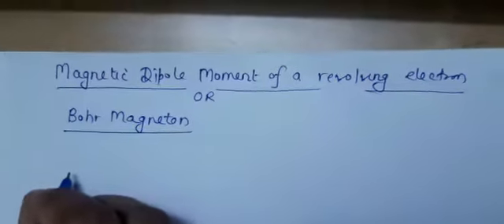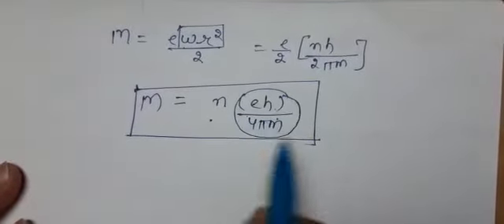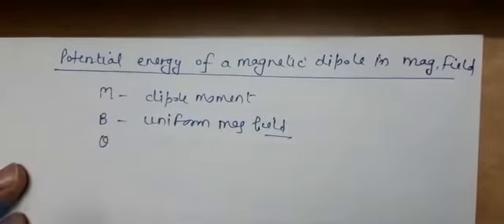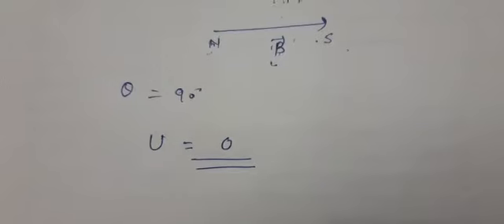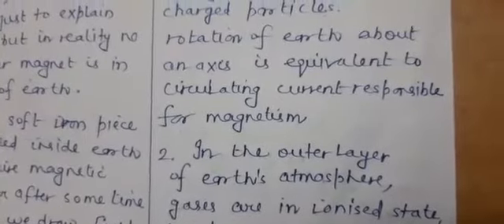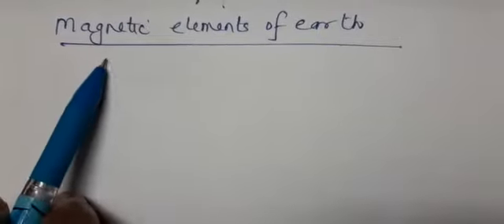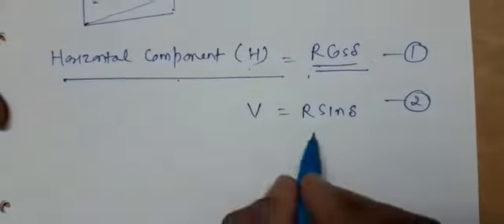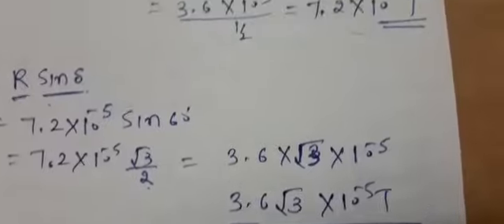68. Earth Magnetism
Class XII Physics Lectures on Unit 3 - "Earth Magnetism" by Preeti Gupta